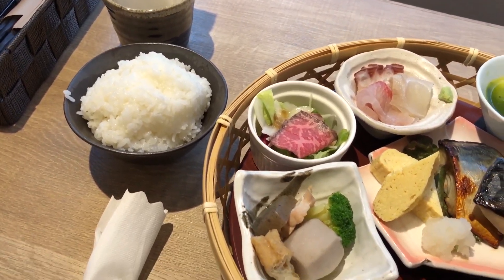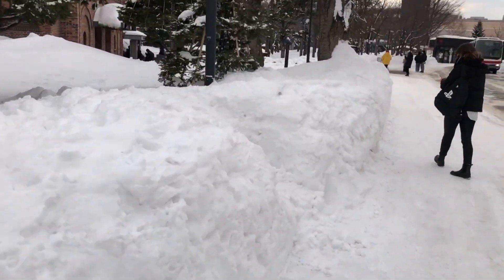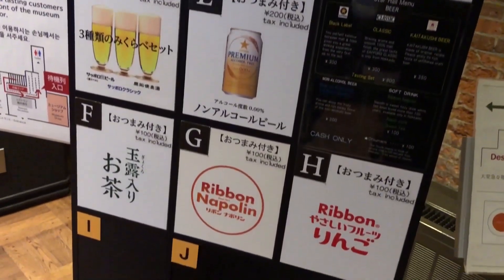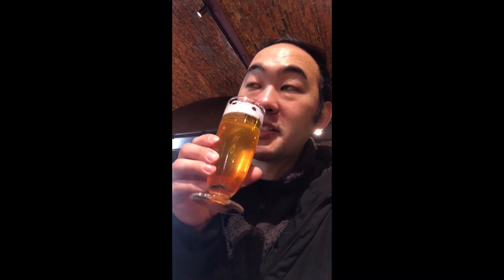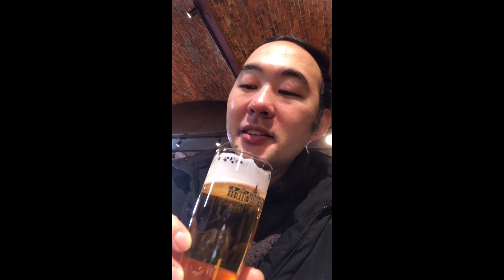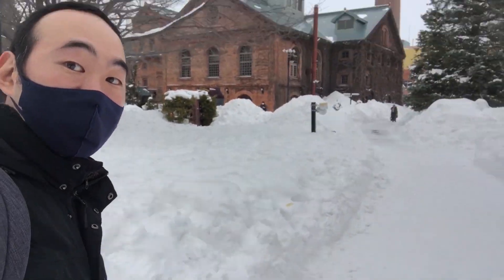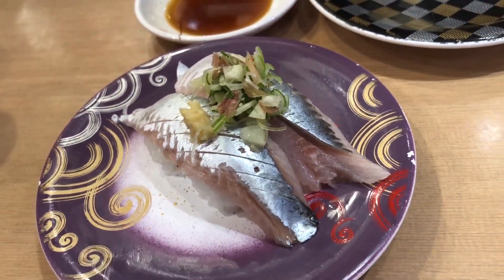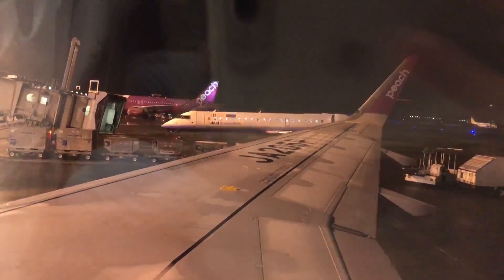Hokkaido Vlog Day 2 - Sapporo Beer Museum and Toriton Sushi!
Welcome to Subtokyo: Japanese Subculture Vlog!

Look forward to more videos soon!
Thanks again!

New Opening theme Credits to Sun of the Dawn, used with direct permission.